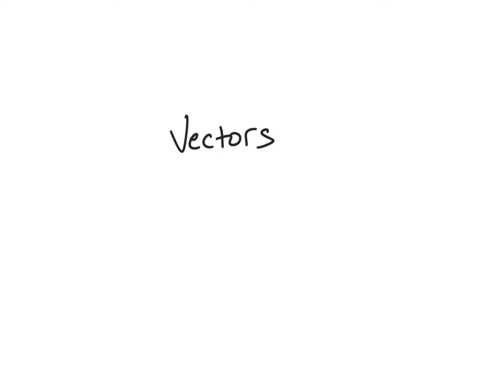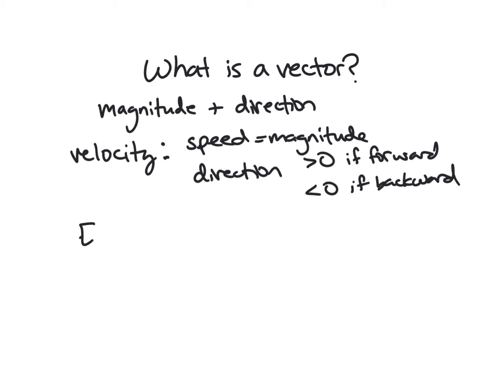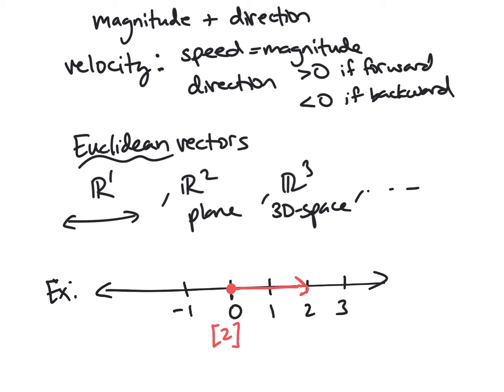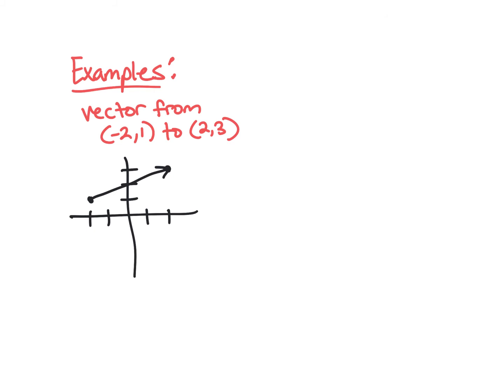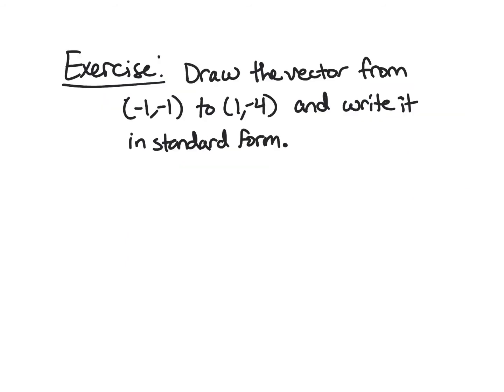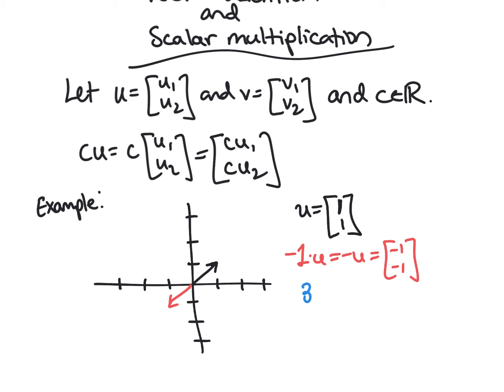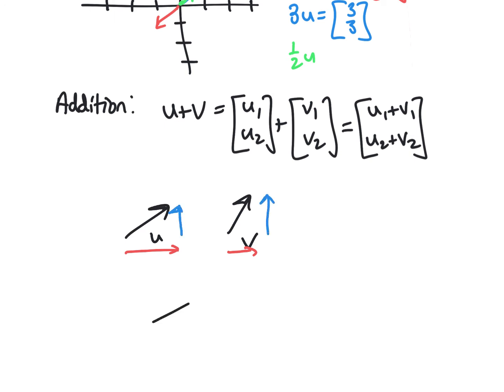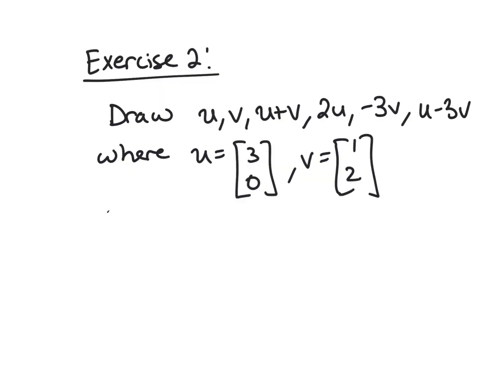Vector Geometry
In this video we introduce vectors and specifically talk about Euclidean vectors, standard form, vector addition, and scalar multiplication.